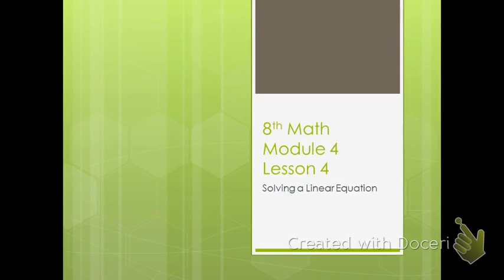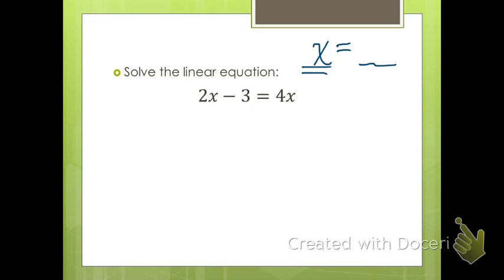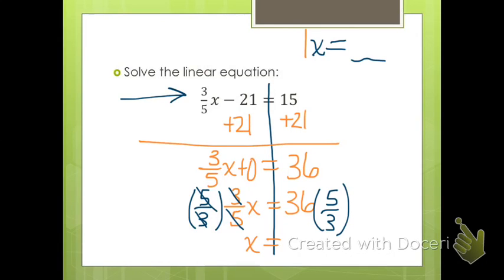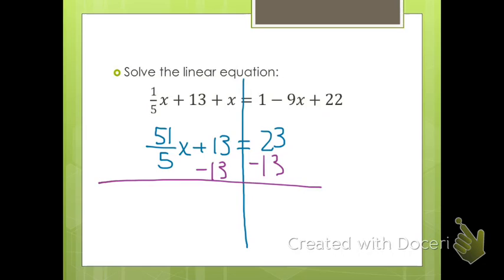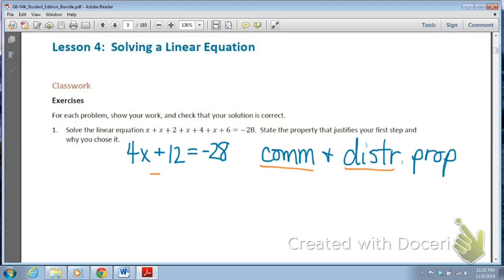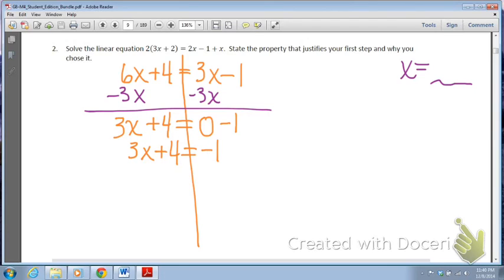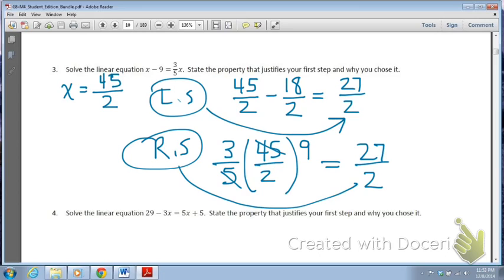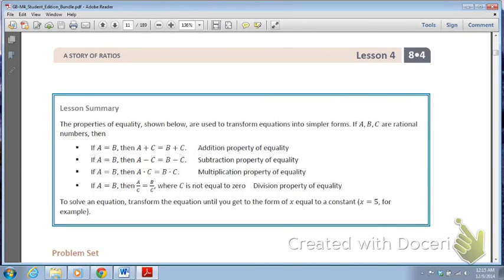8th Math Module 4 Lesson 4